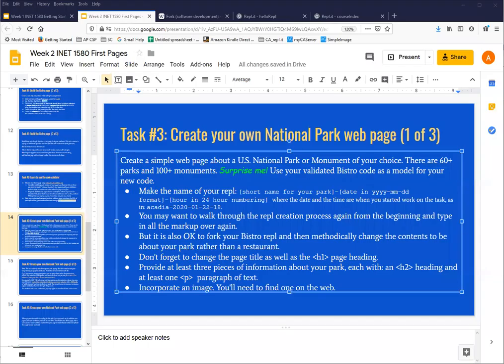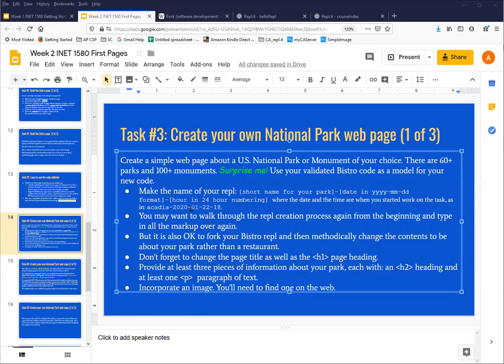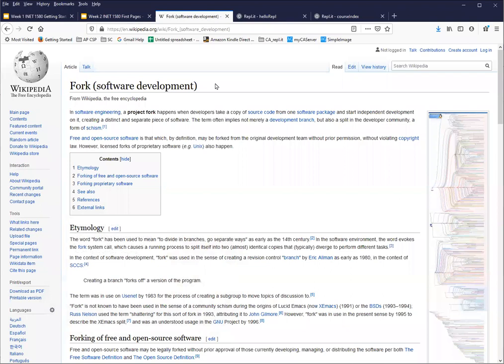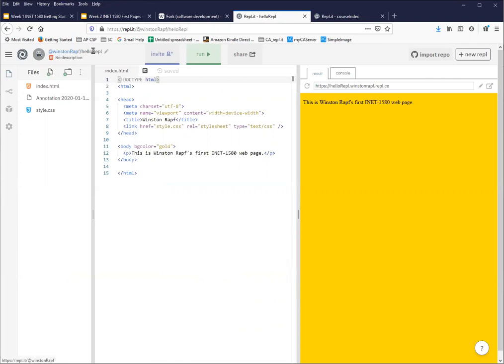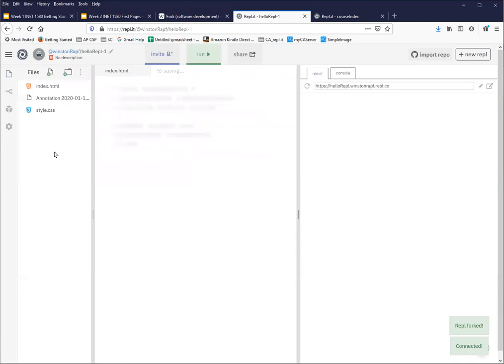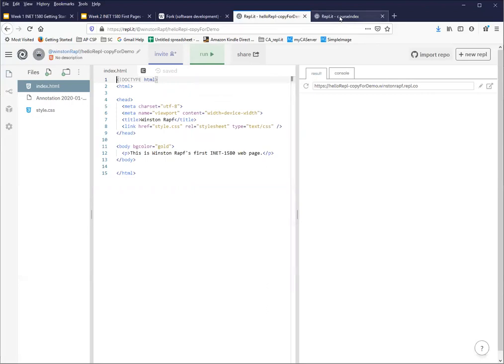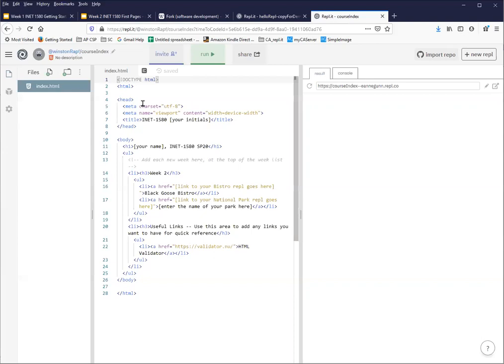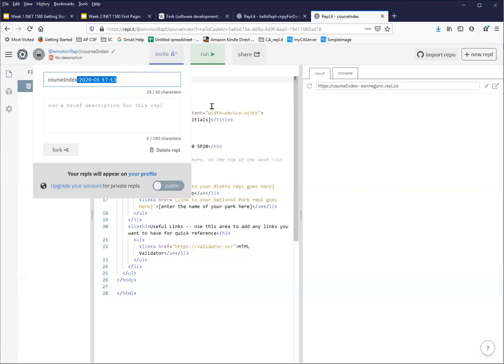repl.it: Fork this way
repl.it gives you a Fork button in a couple of different situations, to allow you to make a copy of your own repl or someone else's. This quick vid walks you through why/how the same button, more or less, shows up in two different places and, I hope, helps you keep the two cases straight in your head.